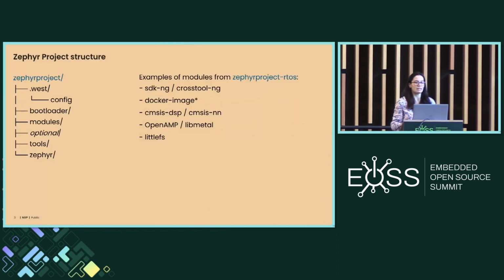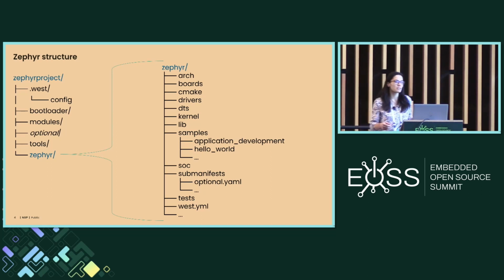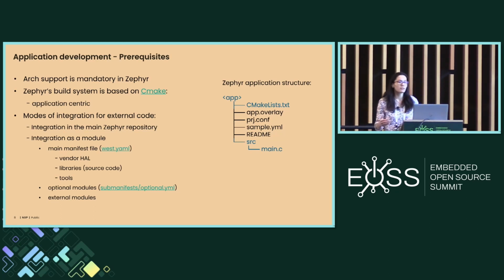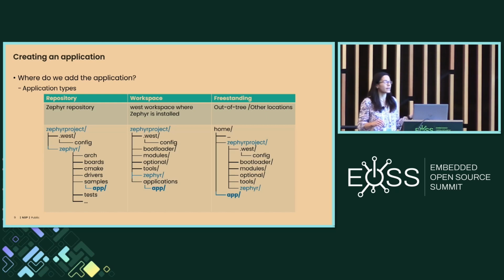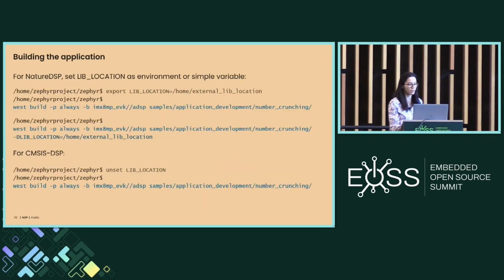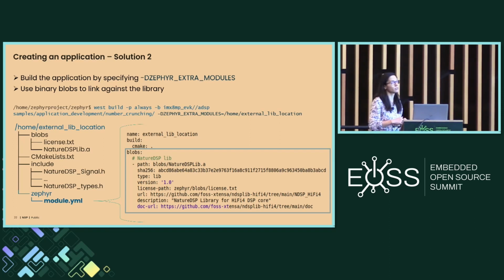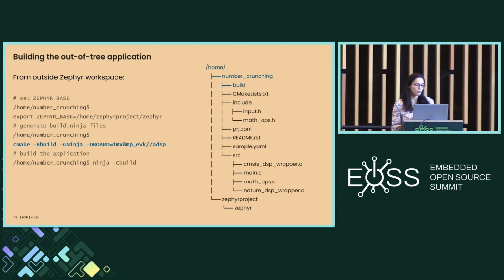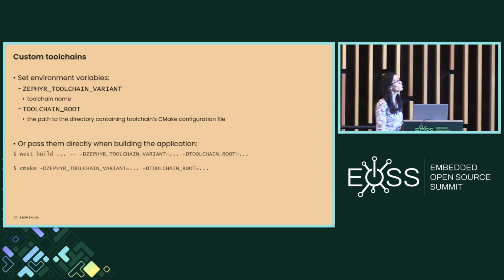How to Integrate My (Proprietary) Code in Zephyr - Iuliana Prodan, NXP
Zephyr is an operating system designed for embedded devices, from small microcontrollers to sophisticated embedded devices. Its aim is to address the full range of needs of an IoT development project on various hardware architectures. The Cadence HiFi 4 is a high-performance embedded digital signal processor (DSP) optimized for audio, voice or neural network processing. It comes with a comprehensive software suite and a rich set of DSP and neural network (NN) libraries that offers: optimized math and signal processing, optimized NN operators and audio/speech/voice codecs. Utilizing these significantly speeds up development for AI applications and audio/voice pre/post-processing. This session explains how to use a third-party static library within the Zephyr build system. This presentation will cover how to build the external library using a different build system and how to include the built static library. Topics including changes needed to update an existing Zephyr application and how to create a new Zephyr application (update/create project configuration, use an architecture specific toolchain, etc.) will also be covered.